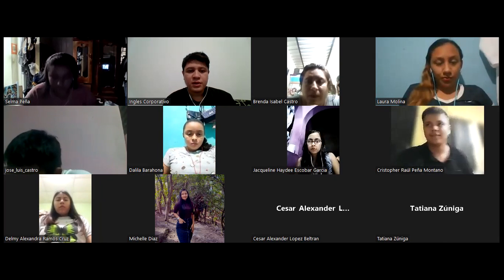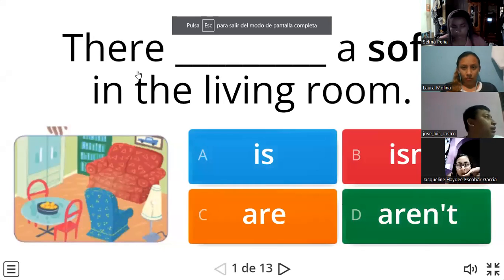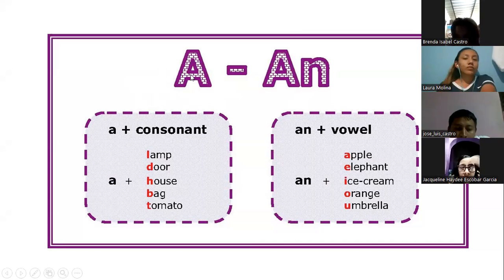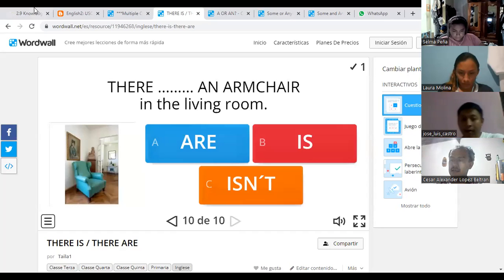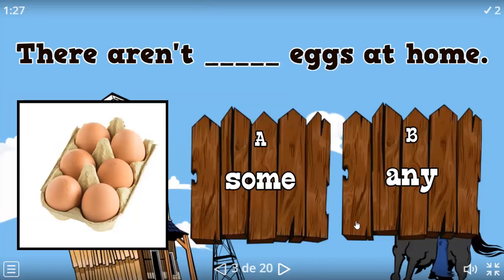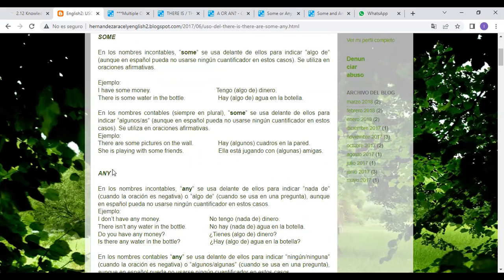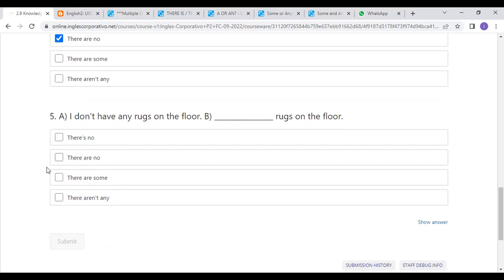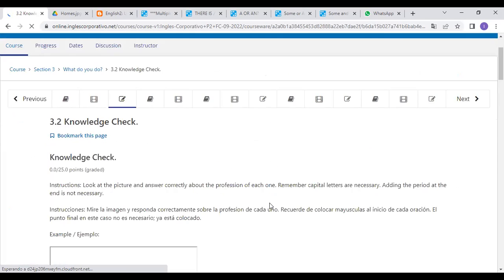Inglés Corporativo-09-09-2022-THERE IS AND THERE ARE